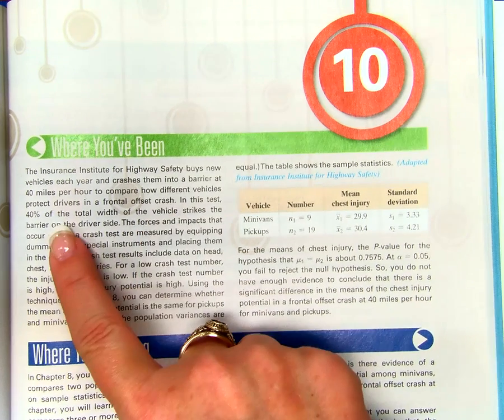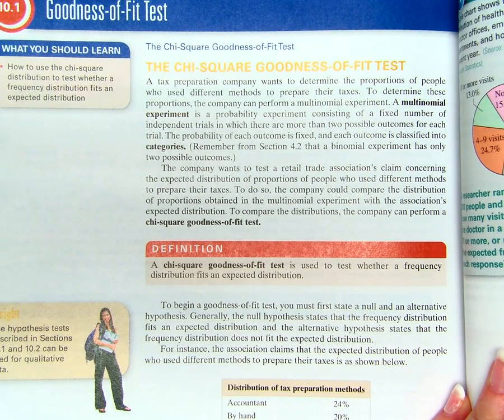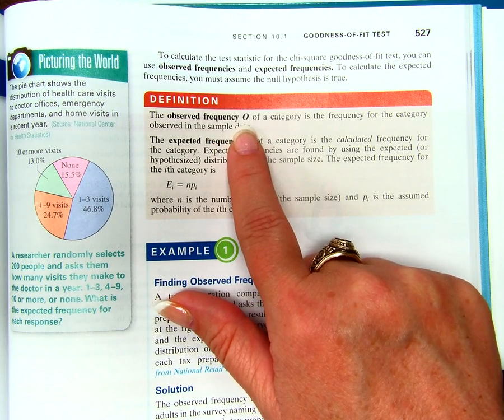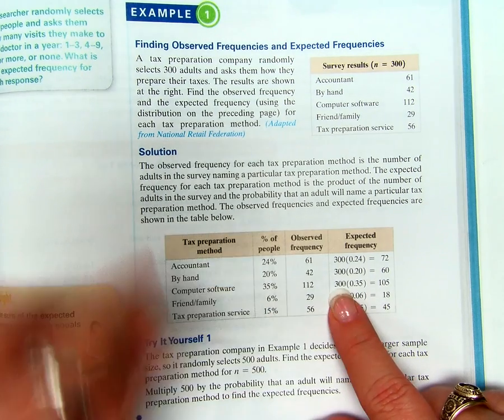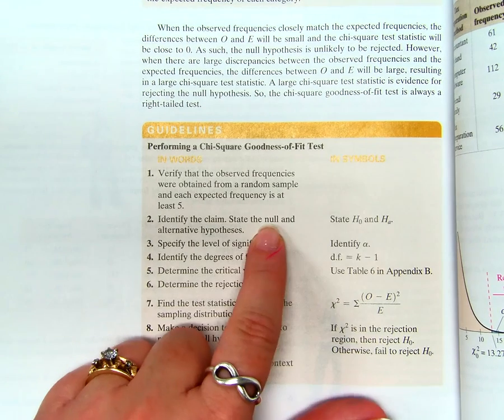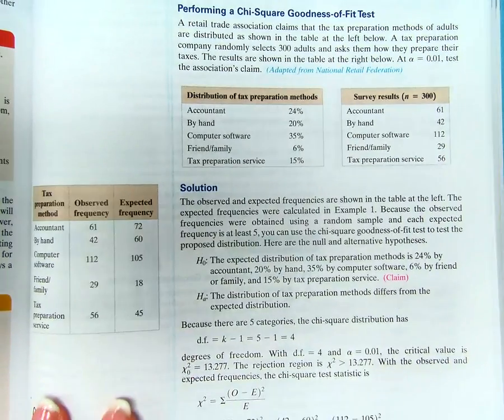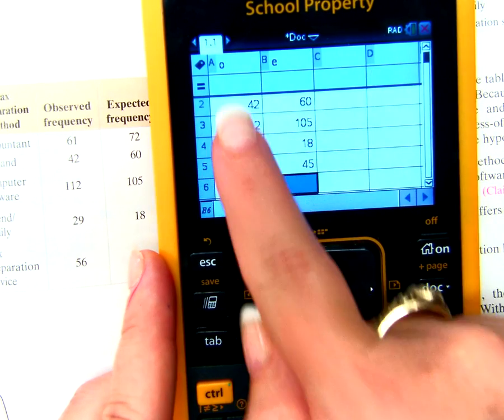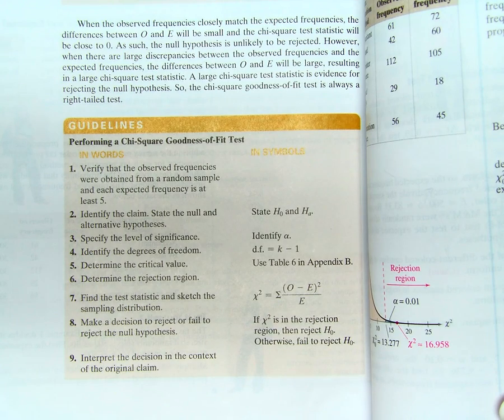10 1 17 18